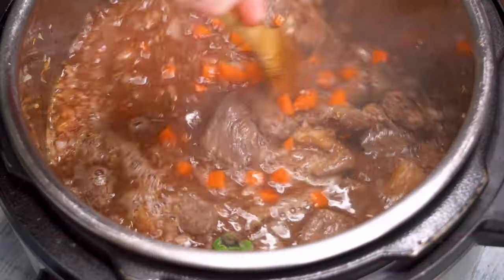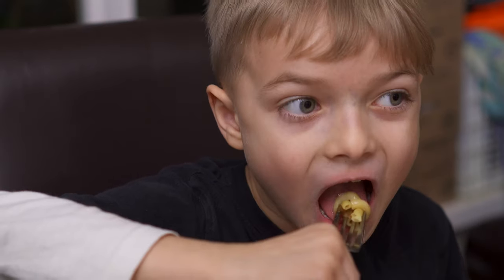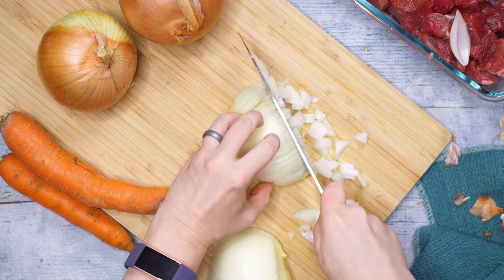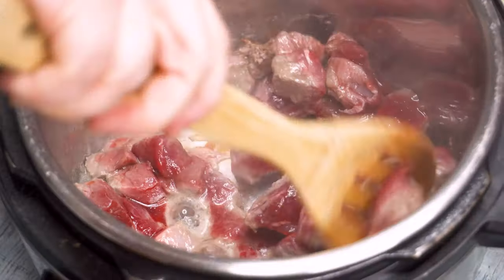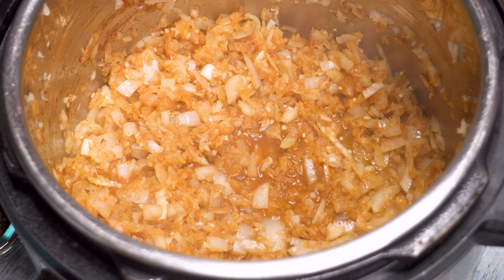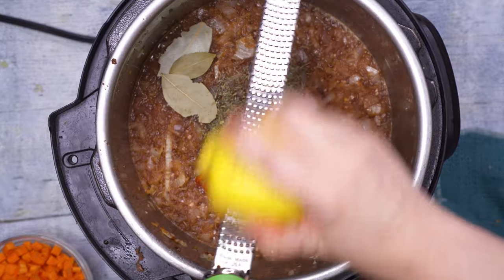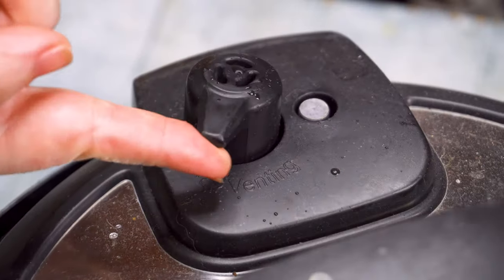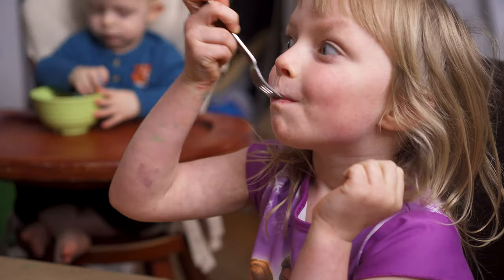Why INSTANT POT German Goulash is BETTER than beef stew | BEST GERMAN GOULASH RECIPE!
You guys, my daughter is OBSESSED with this recipe and eats the leftovers for BREAKFAST! 😂 German goulash is a unique soup with chunky beef and layers of flavor. And with the Instant Pot, it's ready in less than half the time of making it on the stove. Feel free to use precut stew beef, or cut your own roast or steaks if that will save some money.

GERMAN GOULASH RECIPE

🥩 INGREDIENTS 🥩
2 pounds lean roast beef, cut into bite sized pieces
1 teaspoon salt
3 large yellow onions, diced
2 large carrots
3 large cloves garlic, minced
2 tablespoons avocado oil (or olive oil), more as needed
1 1/2 tablespoons sweet Hungarian paprika
1 cup red wine
1 cup beef broth
12 oz German lager (or Pilsner)
2 tablespoons tomato paste
1 tablespoon Beef Better than Bouillon
1 teaspoon dried caraway
1/2 teaspoon dried thyme
3 dried bay leaves
zest of 1 lemon
3 sprigs fresh oregano
1 tablespoon red wine vinegar
fresh chopped parsley to garnish

🍴 INSTRUCTIONS 🍴

1️⃣ Toss the beef with the teaspoon of salt then let it sit while you prepare your other ingredients. Dice the onions by hand, or use a food processor to save time. Peel and dice the carrots. You can mince the garlic yourself, or use 2 teaspoons of jarred minced garlic. There are so many flavors here it isn't a noticeable difference.

2️⃣ Heat 2 tablespoons of oil in the Instant Pot on the Saute setting. Then add half of the beef at a time, and cook for a few minutes to get some nice brown bits. Pull your beef from the pot and set it aside, then add a little more oil if your beef was super lean (like mine) and there isn’t much oil left.

3️⃣ Next you’re going to dump in those onions and stir them up, scraping those brown bits off the bottom of the pot. Cook the onions for about 5 minutes, stirring occasionally, until they’re soft and starting to darken a little.

4️⃣ Sprinkle in the paprika, dump in the garlic, stir and let cook another minute. Add the wine, broth, beer, tomato paste Better than Bouillon, caraway, thyme, bay leaf, lemon zest, oregano, and red wine vinegar. Now add the chopped carrots and the browned beef chunks, then stir everything together.

5️⃣ Place the lid on the Instant Pot, and set the vent to sealing. Hit the cancel button, then the meat stew button, and cook for 35 minutes.

6️⃣ Hit cancel when done cooking and let the steam natural release (but if your family is hangry you can quick release and it will still be good). Eat as is, or serve over cooked potatoes or noodles, topping each bowl with the fresh chopped parsley.

This helps YouTube's algorithm know you like our content and want more! Also, whether it's in the comments, with me, or out in the world, you can be REAL and be KIND.